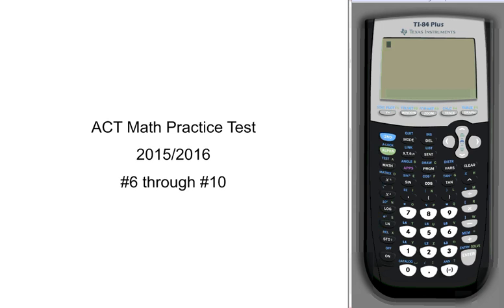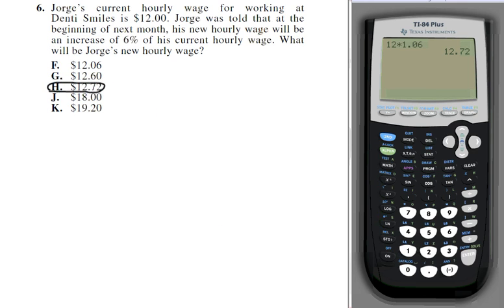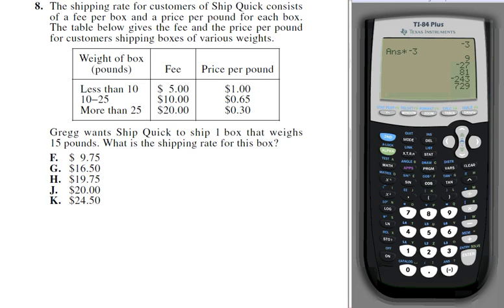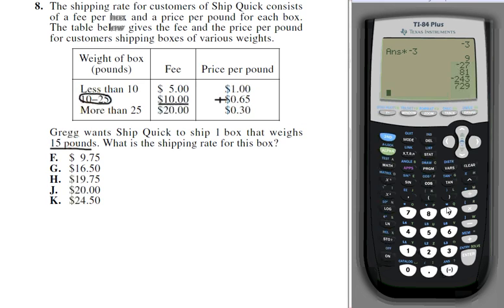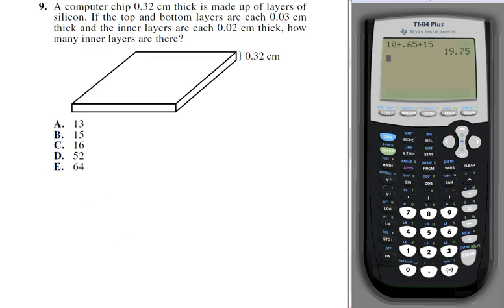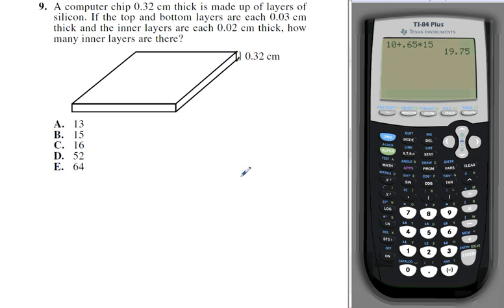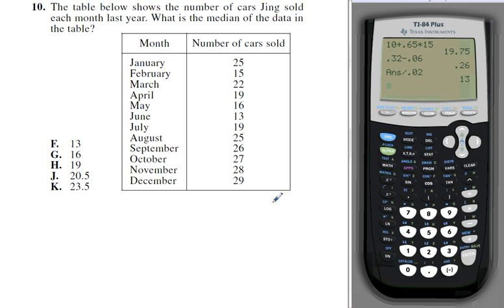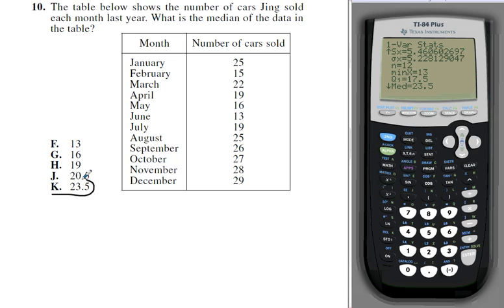ACT Vid 2